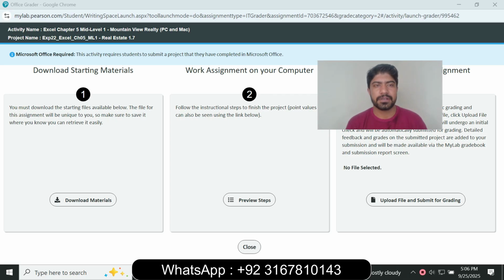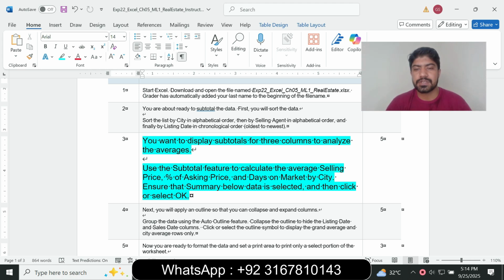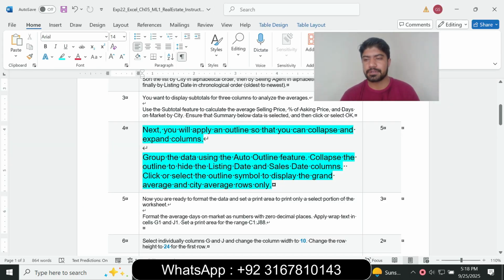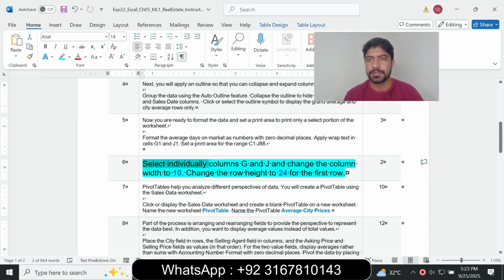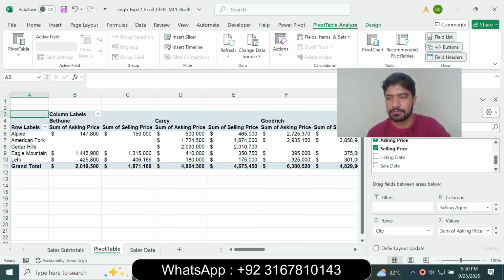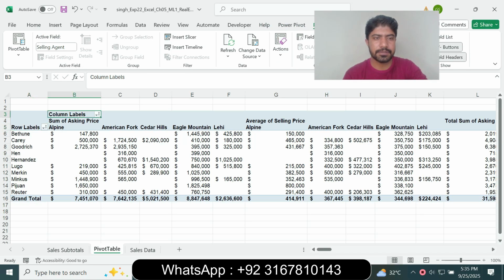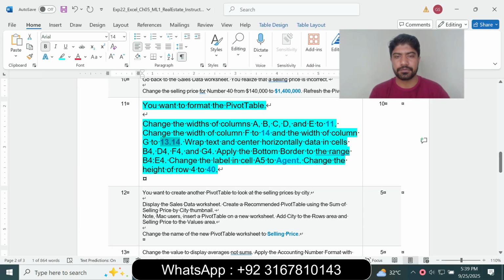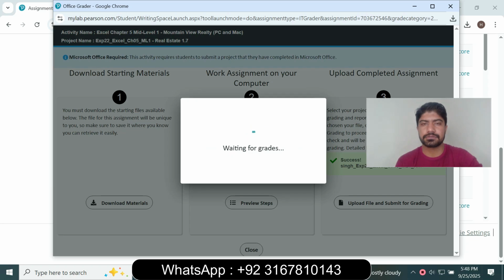Exp22_Excel_Ch05_ML1_RealEstate | Excel Chapter 5 Mid-Level 1 - Mountain View Realty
Excel Chapter 5 Mid-Level 1 - Mountain View Realty
Excel Chapter 5 Mid-Level 1 - Mountain View
Excel Chapter 5 Mid-Level 1 - Mountain